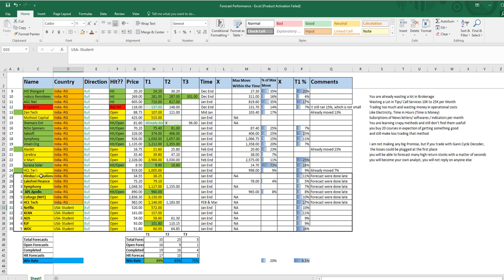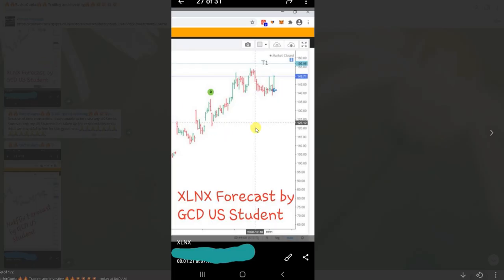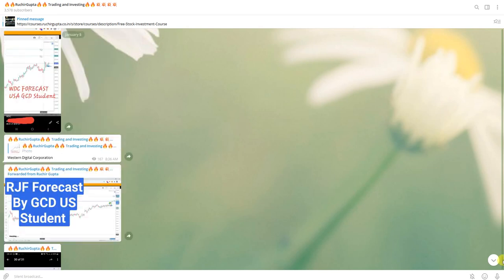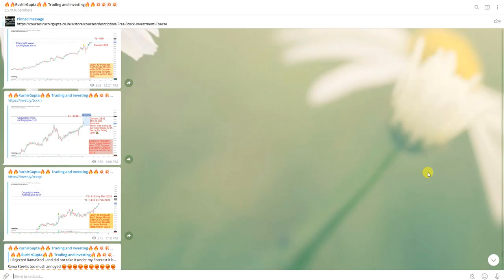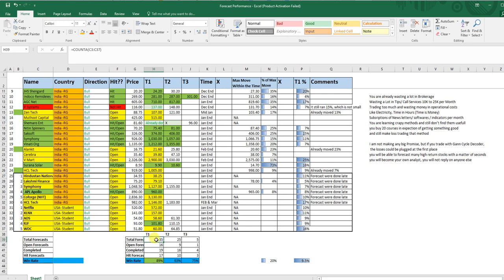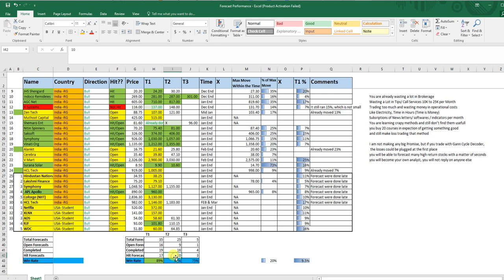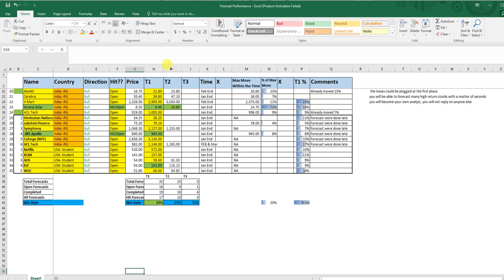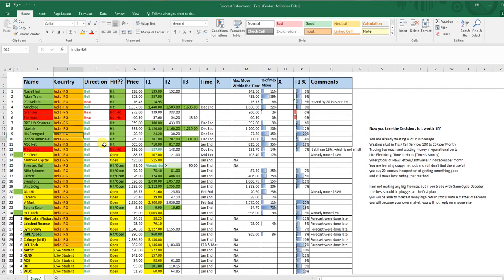Forecast Stocks with Huge Moves in 5 Minutes with Gann Cycle Decoder Course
Free Webinar - How to Forecast Huge Moves
Register for Webinar on Stocks Forecasting with GCD Scanner, upcoming Sunday

(Note:-Many fake Telegram channels exist. Use this link to join the official one and avoid others, as they are fake.)